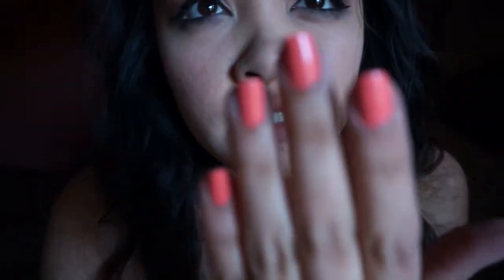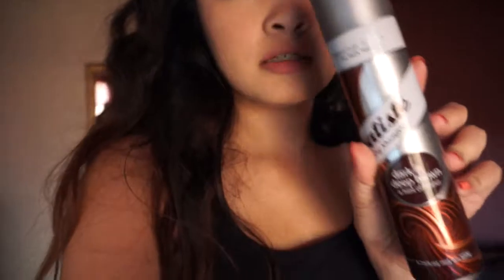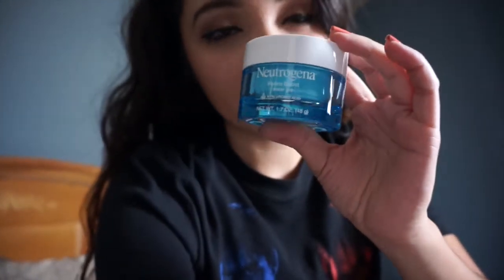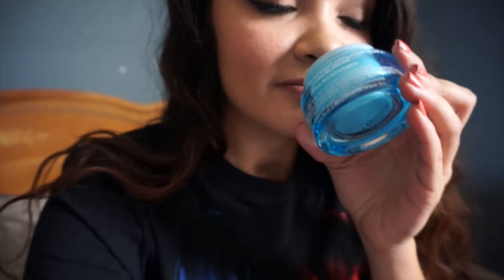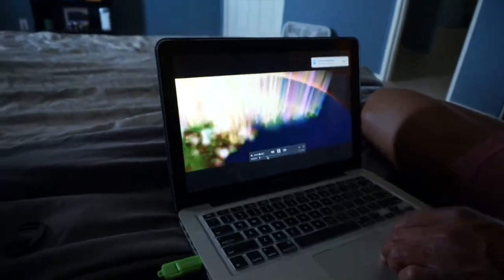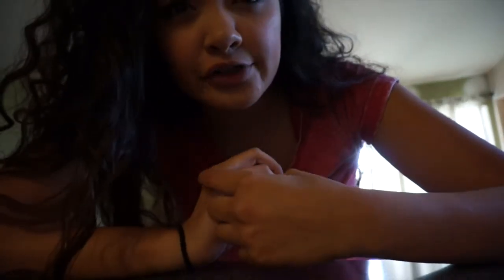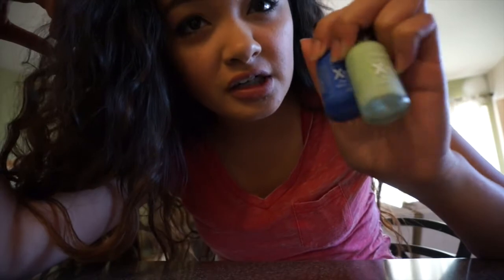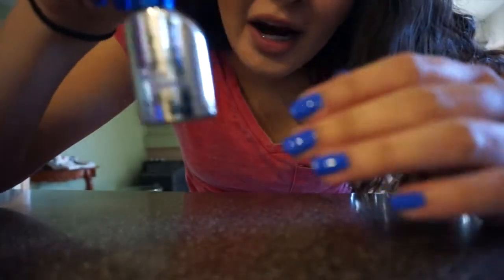Vlog -Manny Pacquiao Fight! April 28-May 3, 2015